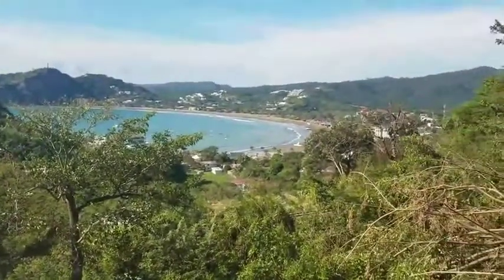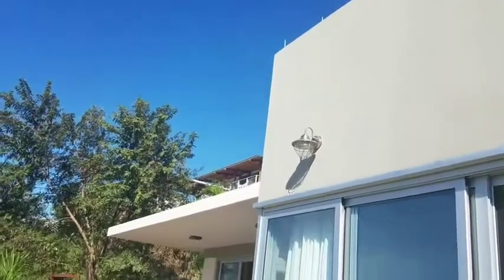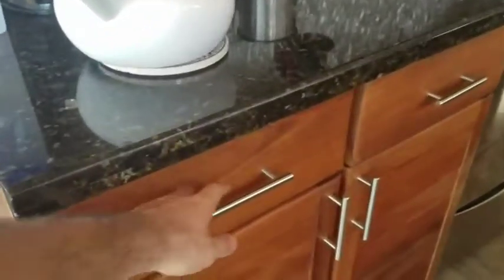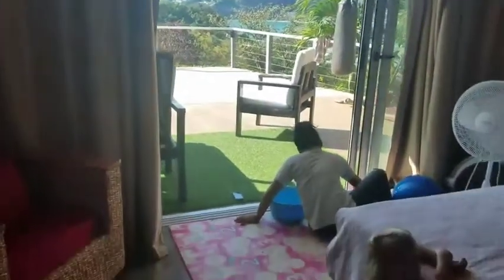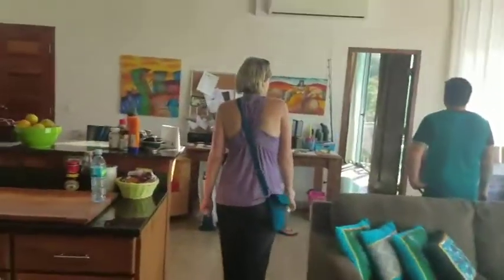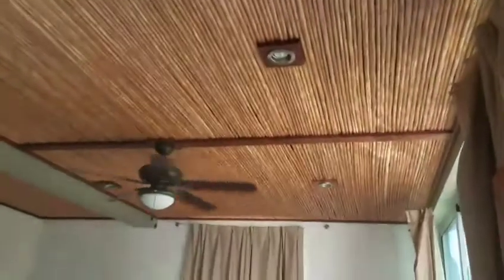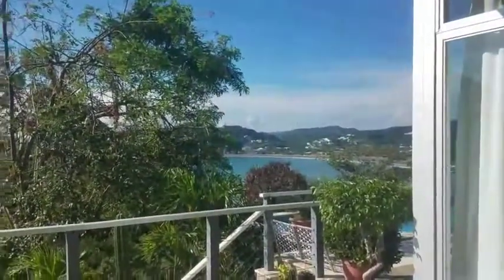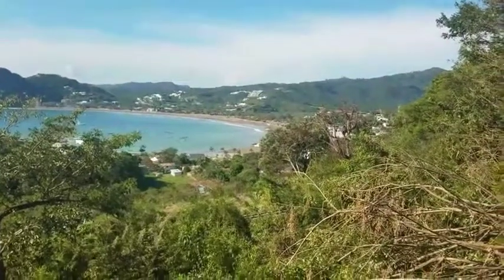Casa Puesta Del Sol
Ocean View villa for sale, San Juan Del Sur.